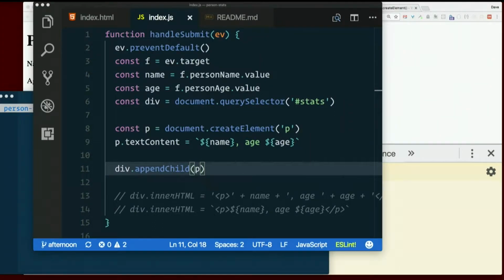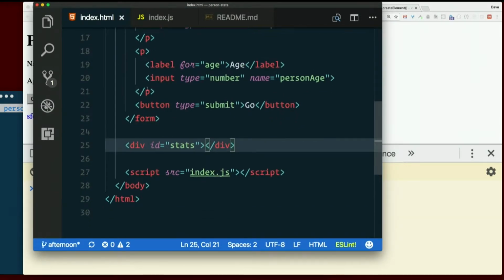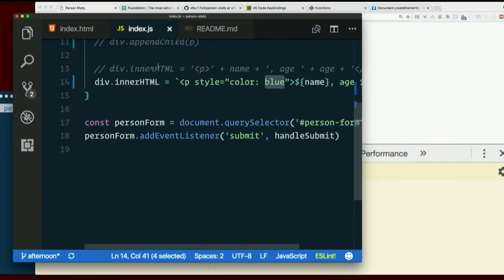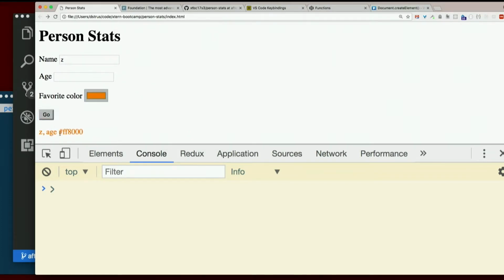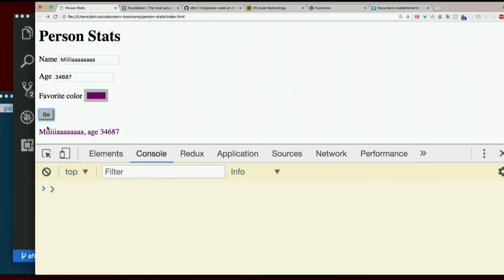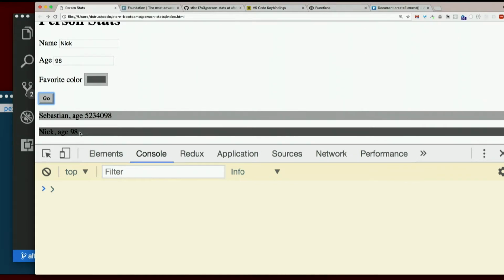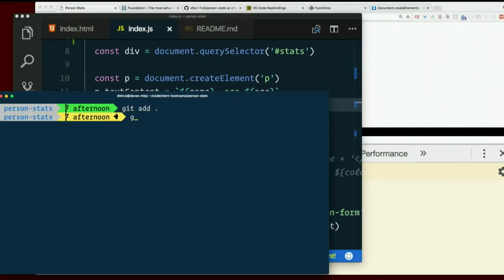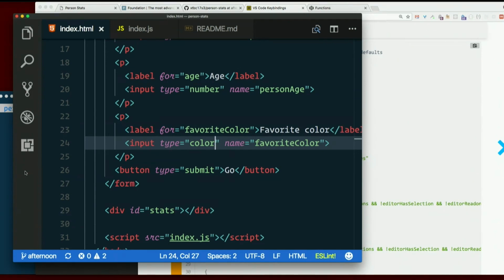Day 2 - Afternoon, part 7: Color inputs, modifying element style - XTBC 2017 Session 3